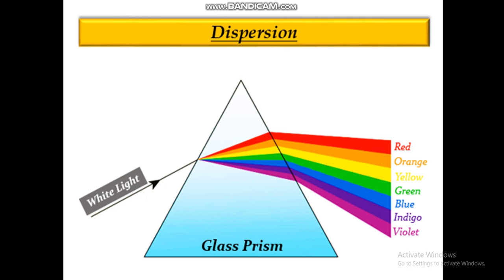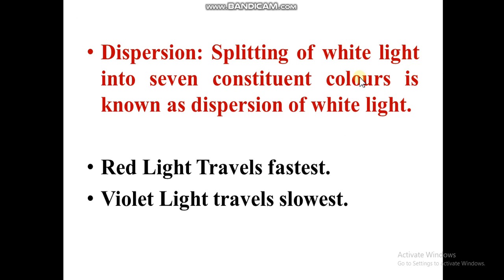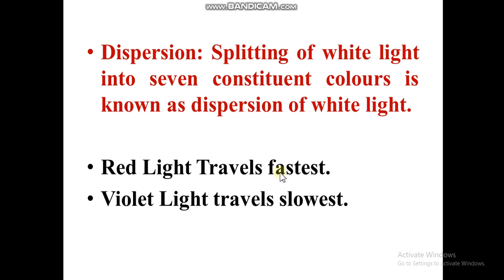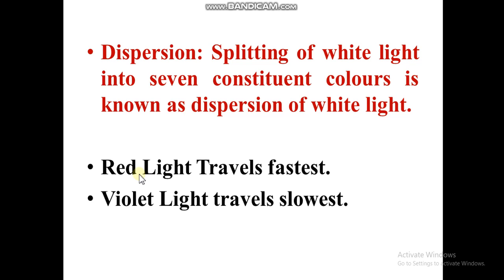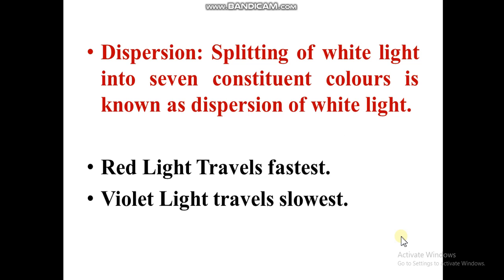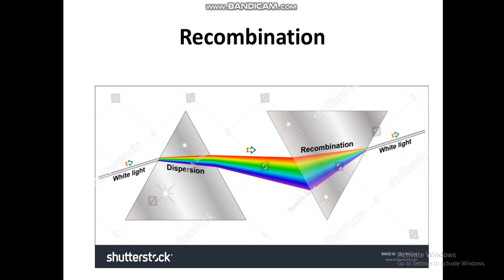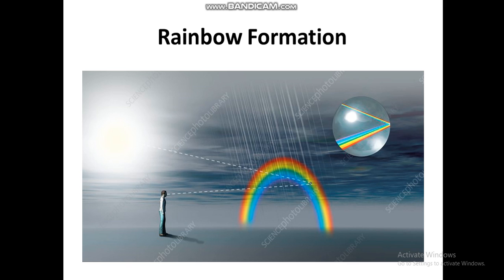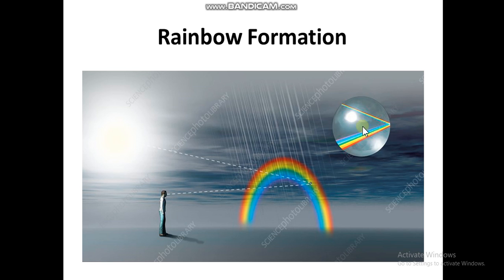Dispersion of Light by Prism (Class 10, Human Eye and Colourful World)